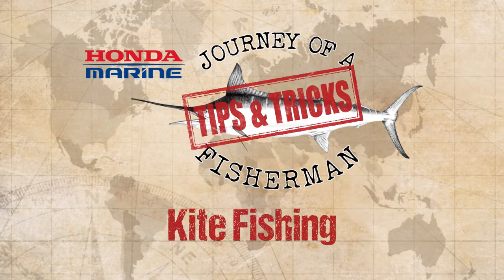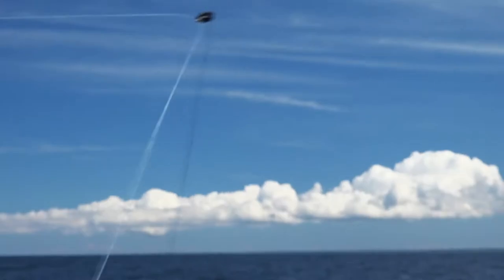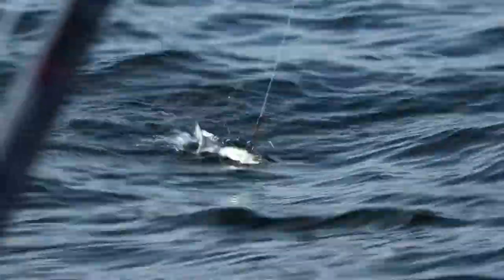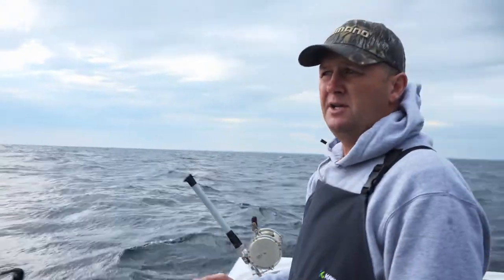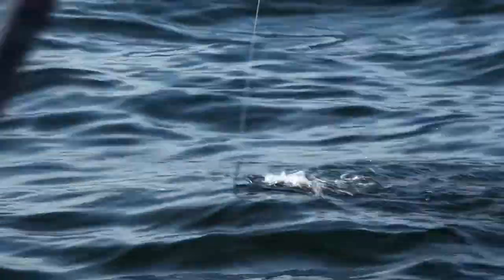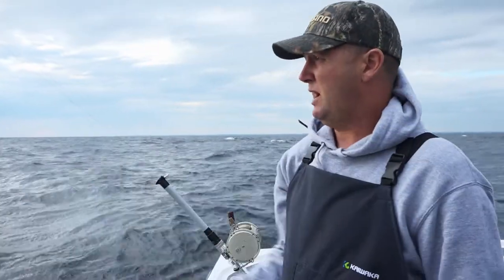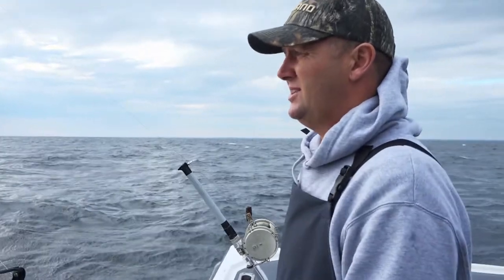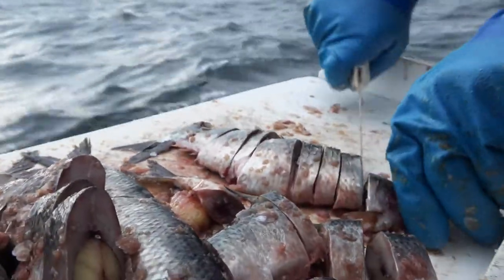KITE FISHING FOR TUNA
Here is the kite fishing setup we used in PEI, Canada for the bluefin tuna.